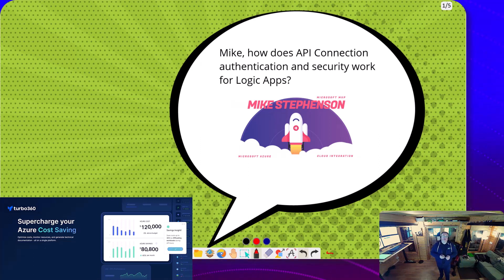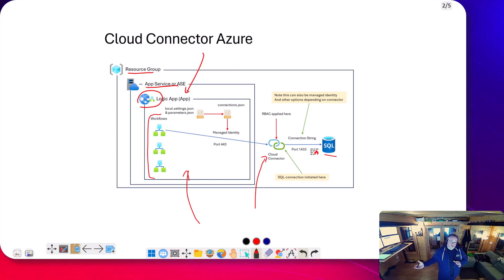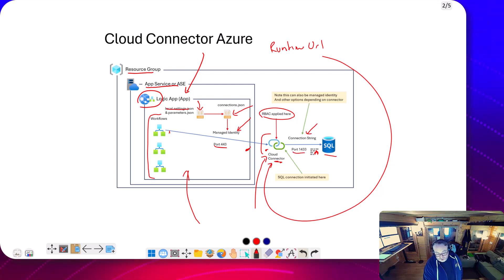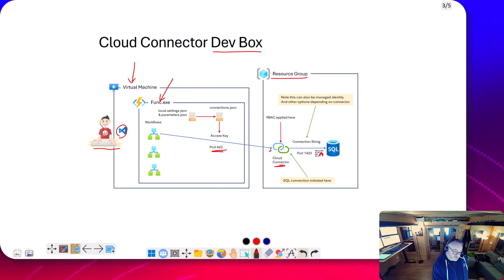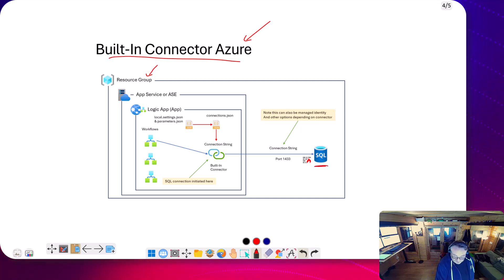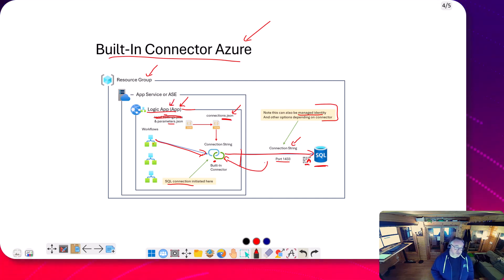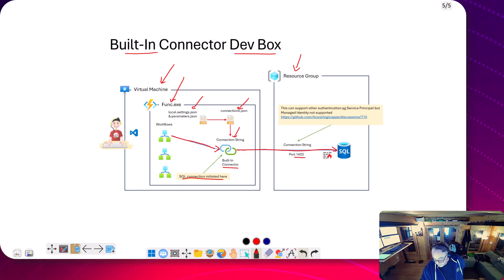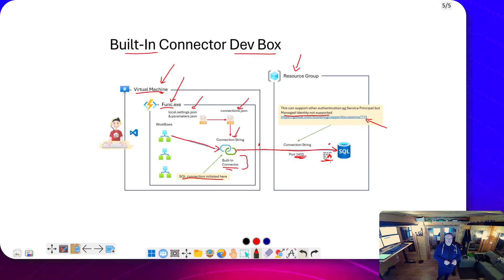How does authentication work for connectors in Logic App Standard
In this video we will explore the built in and cloud connectors in logic app standard and discuss how authentication works for them